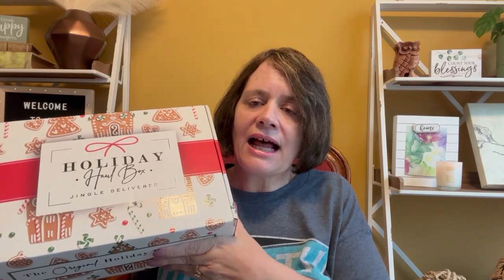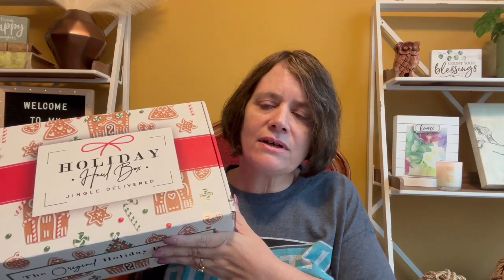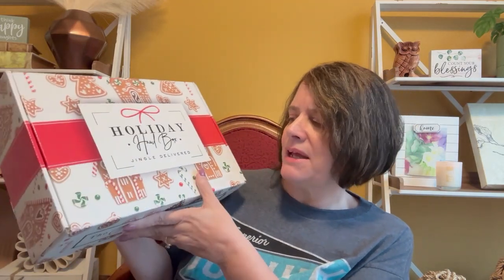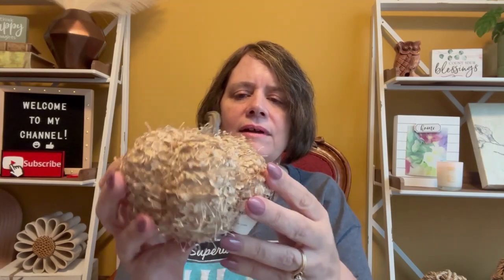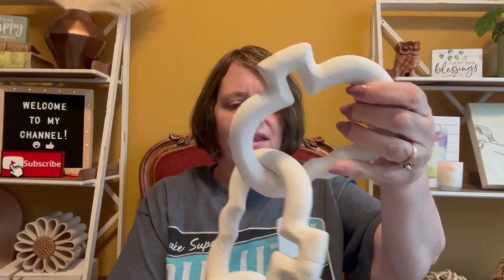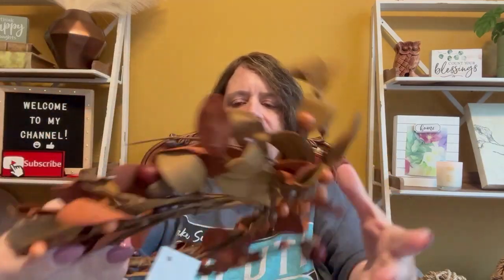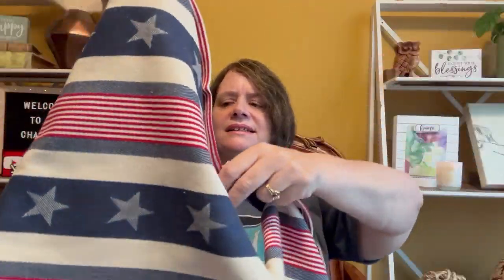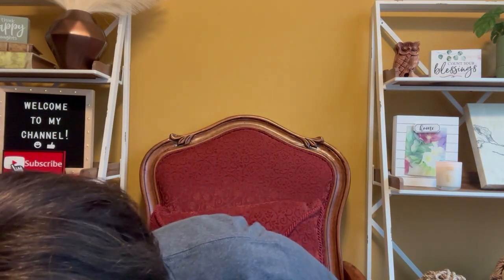Holiday Haul Box | Encore Mystery Box | Plus a Giveaway! ❤️☘️🐇🇺🇸🎃🦃🎄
1. This giveaway will run from the time this video posts on August 15, 2024 until 8 am CT on August 29, 2024. The winner will be announced sometime on August 29, 2024 in a separate video.

2. Must be 18 years or older to enter.

3. Have a mailing address in the contiguous United States (the 48 adjoining U.S. states plus the District of Columbia)

4. Comment using the secret word given in this video.

5. There are many videos on YouTube showing you how to do this.

7. I’m not responsible for any items that are lost, stolen or damaged during shipping.

 8. I’m not responsible if you get an allergic reaction from a product you win from me.

Good Luck!! 😀

Mail:
Wendy Jean